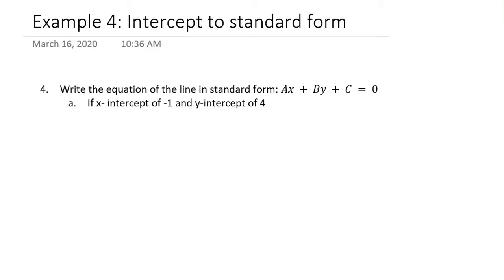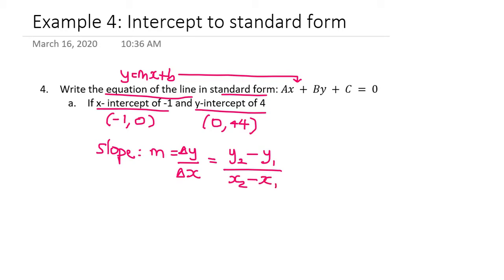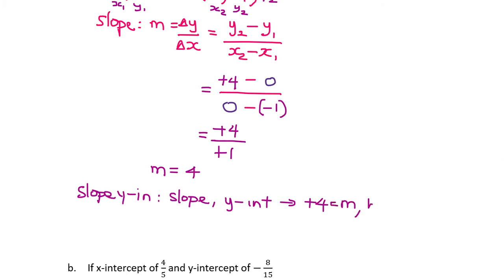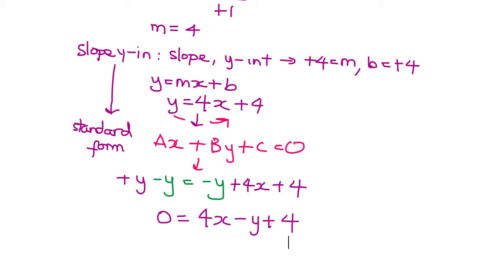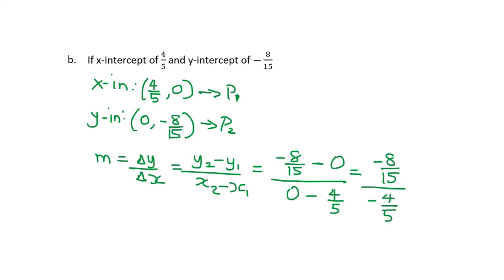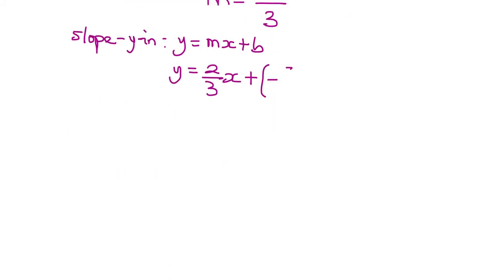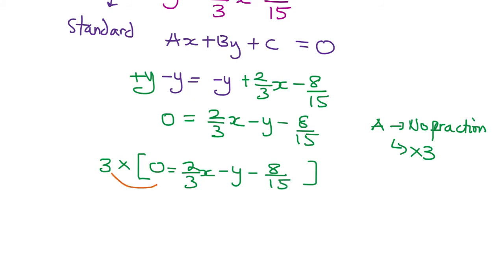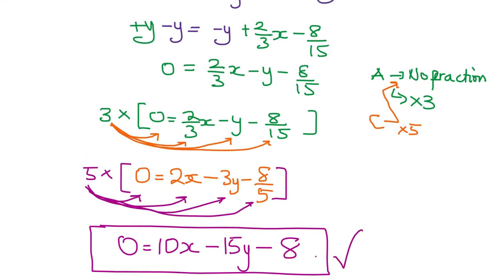Determine equation of a line (standard form) from x and y-intercepts